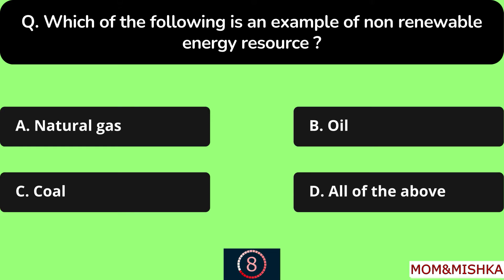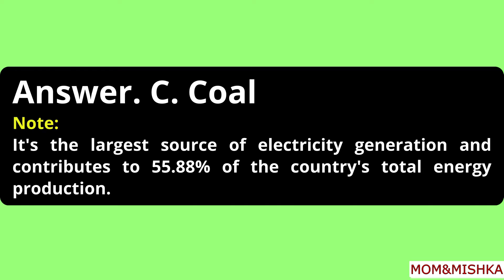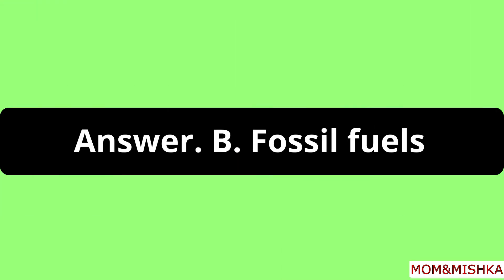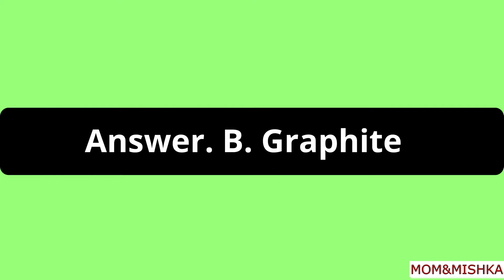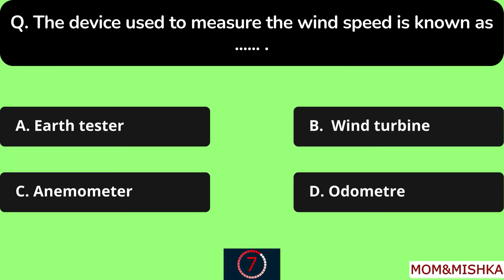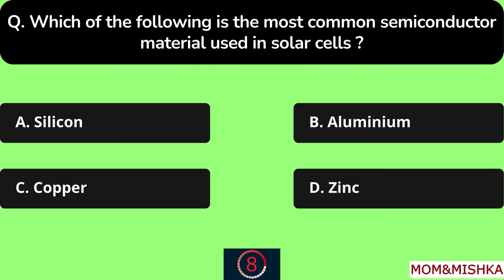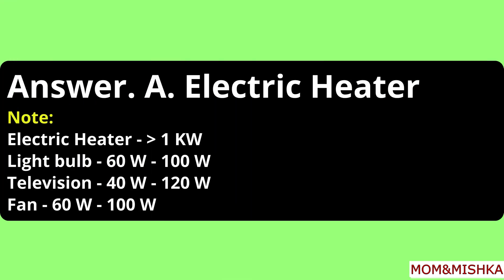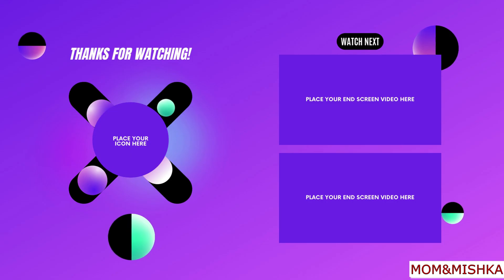Energy Conservation Day Quiz in English | Power Quiz | 25 Most Important MCQs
Renewable Energy Quiz - Akshay Urja Diwas Quiz - in English - Quiz on Renewable Energy Sources - Solar & Wind Energy